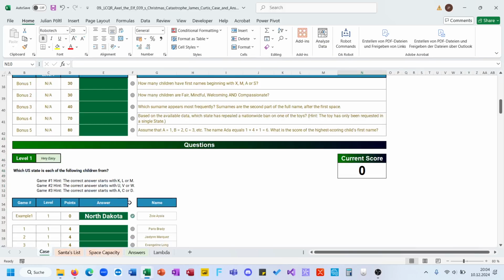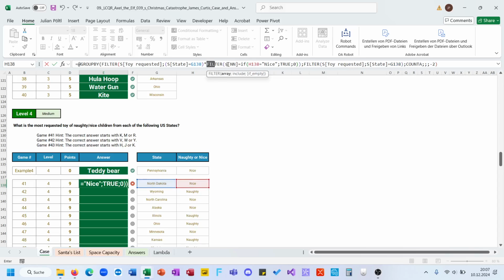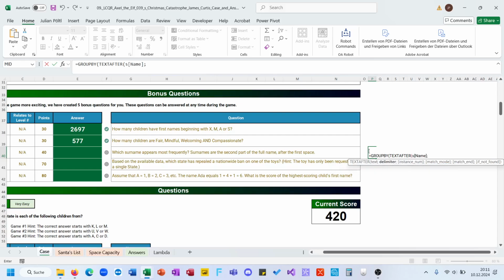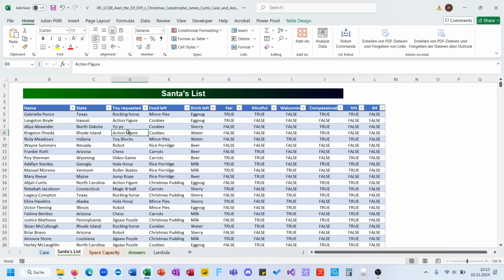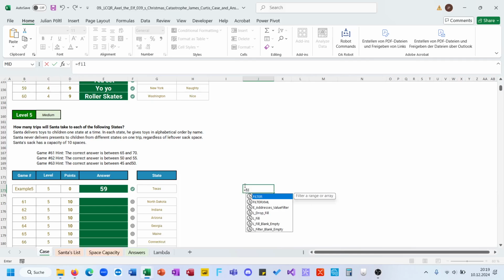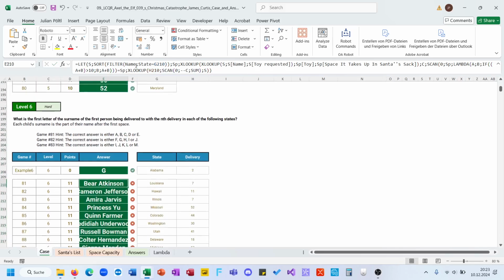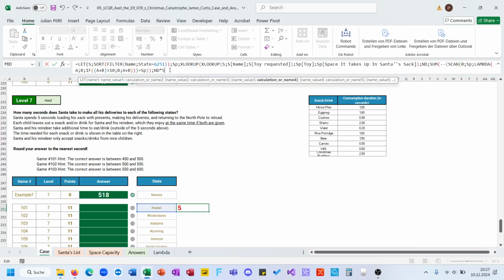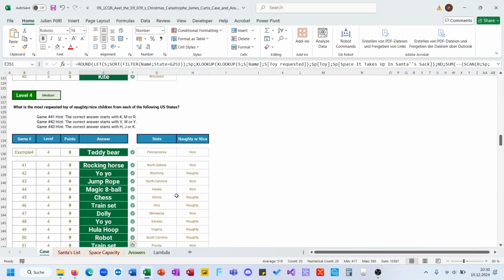Microsoft Excel World Championship 2024 - LCQR - Axel the Elf's Christmas Catastrophe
Explained Case Walkthrough (non-live) of the LCQR-Round of the Qualification for the Microsoft Excel World Championship 2024.

The case in this video is “Axel the Elf’s Christmas Catastrophe” by James Curtis from the UK. You can buy the case here (as its not my IP I can't share it with you)

Timestamps:
00:00 Introduction & set-up
01:42 Level 1
01:58 Level 2
03:26 Level 3
04:46 Level 4
06:50 Bonus 1
08:18 Bonus 2
08:53 Bonus 3
10:15 Bonus 4
14:04 Bonus 5
16:32 Level 5
19:14 Level 6
23:10 Level 7